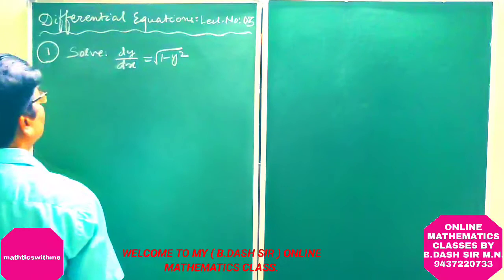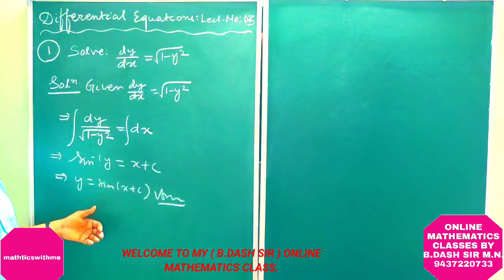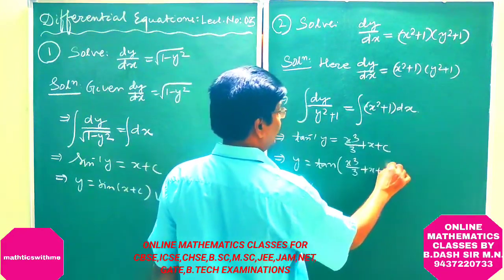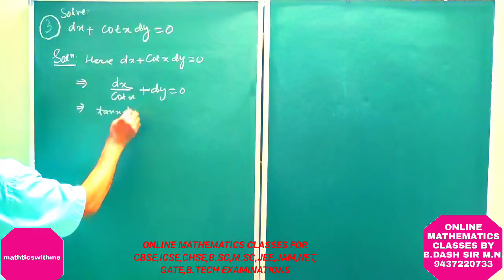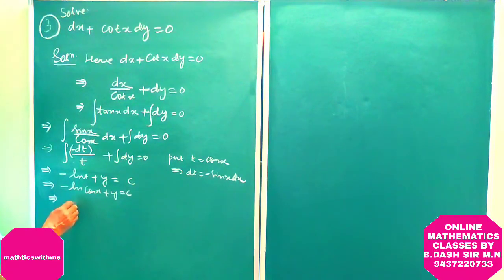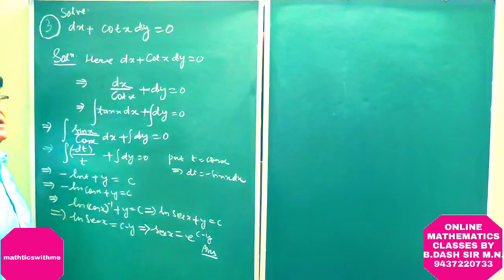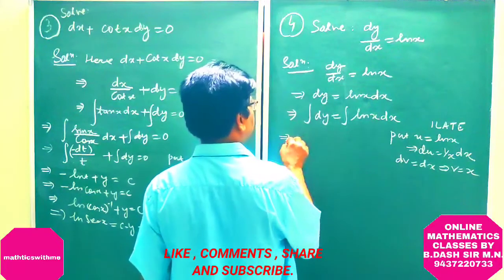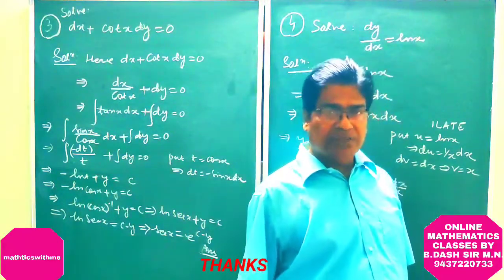DIFF EQNS : LECT :3. SOLNS OF SOME IMP PROBLEMS BY B.DASH SIR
DIFFERENTIAL EQUATIONS . LECT.NO :03 . SOLUTIONS OF SOME IMPORTANT PROBLEMS @mathematicswithme1396